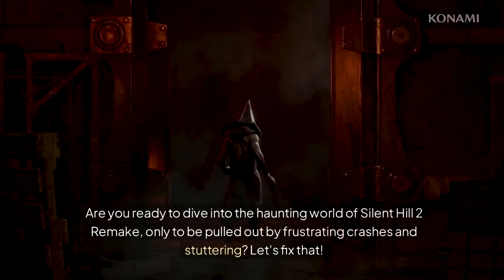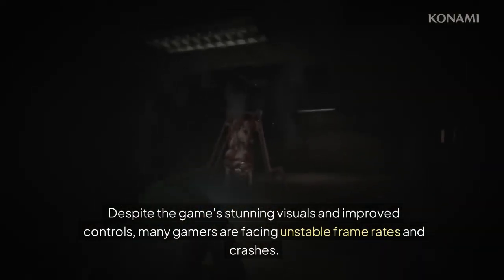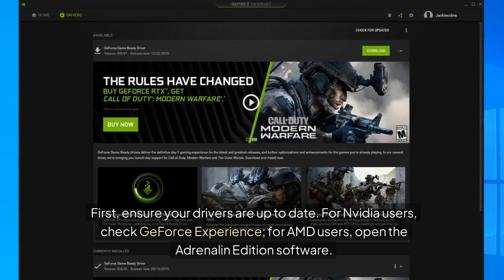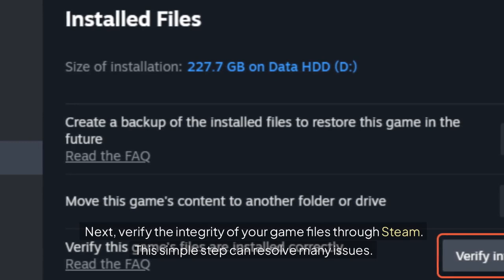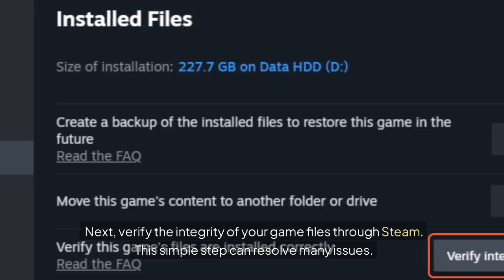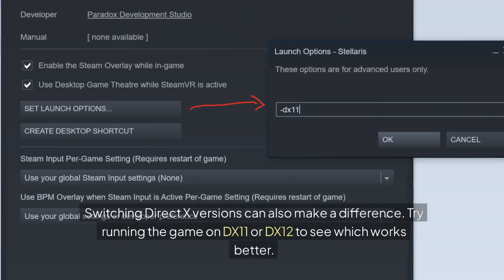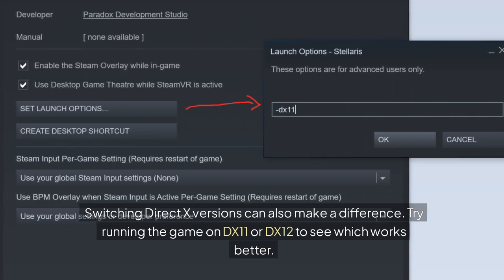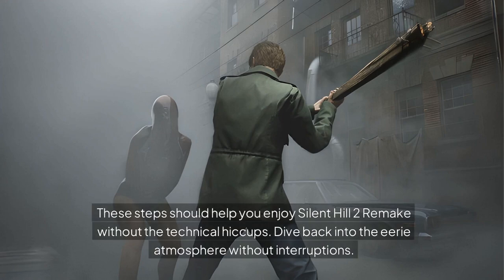How to Fix Lag in Silent Hill 2 Remake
Experiencing lag in Silent Hill 2 Remake? Check out this video for tips on fixing stuttering and boosting FPS with the best settings!
Experiencing lag in Silent Hill 2 Remake? Check out this video for tips on how to fix stuttering and boost FPS with the best settings for a smoother gaming experience.